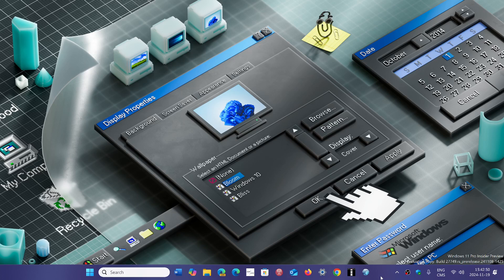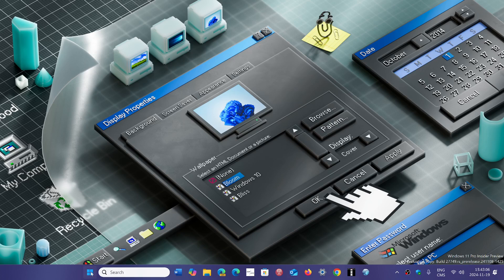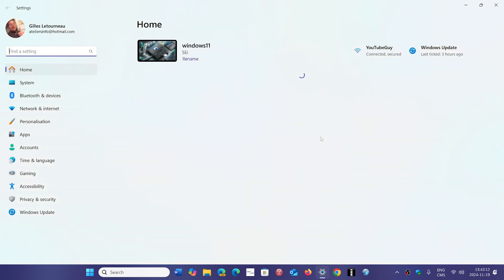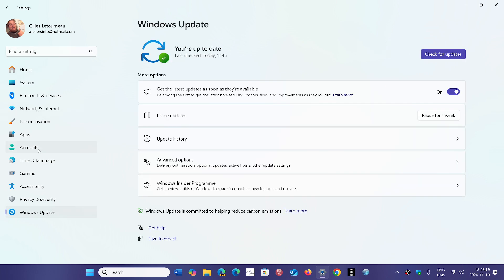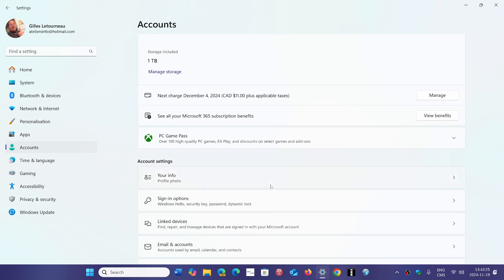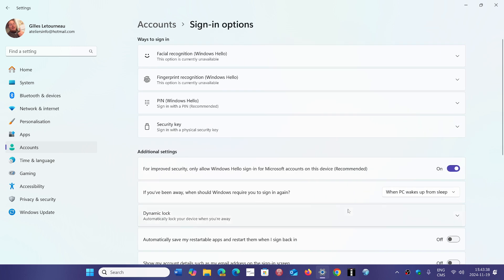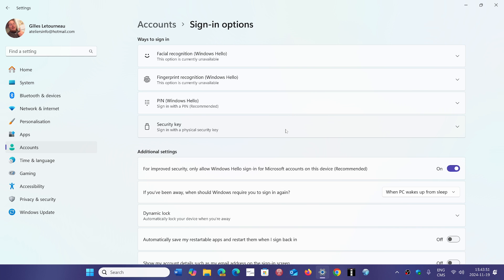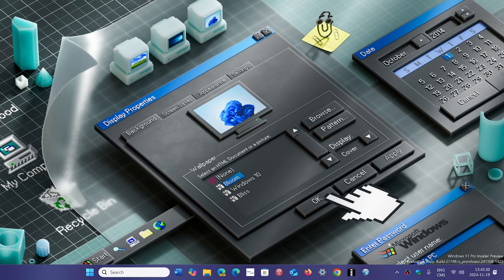Windows 11 24H2 Will roll out new Admin protection using Windows Hello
Windows Hello will be used rather than UAC